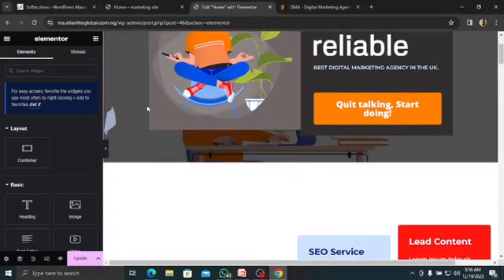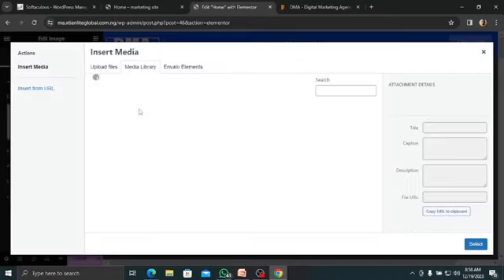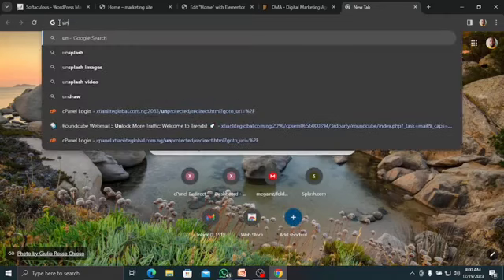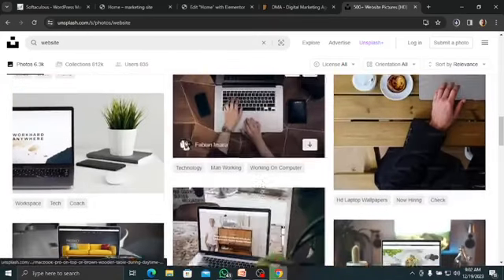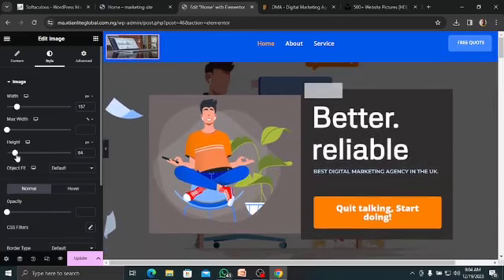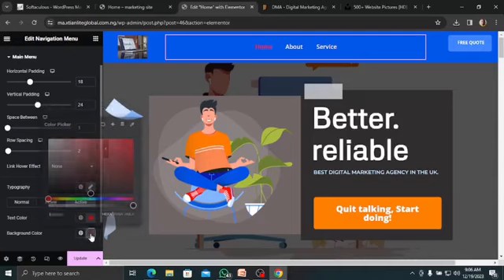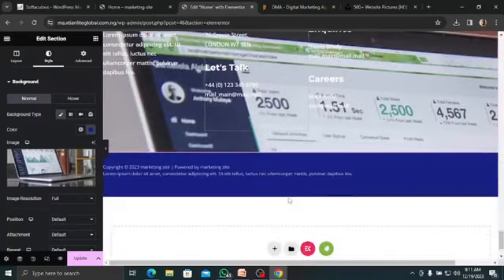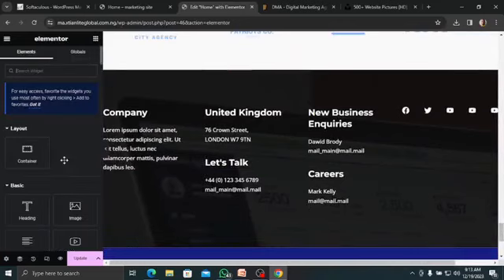Step 5 Adding and Editing Header and footer | Building a Professional Website in 6 steps.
Step 5: Adding and Editing Header and Footer! In this tutorial, we guide you through the process of customizing your website's header and footer to create a cohesive and professional look. Whether you're designing a business website, blog, or online portfolio, the header and footer are essential elements for branding consistency and user experience. Follow along as we demonstrate how to add and edit these sections to reflect your unique style and content. Watch now and elevate your website's design to the next level in just six easy steps!